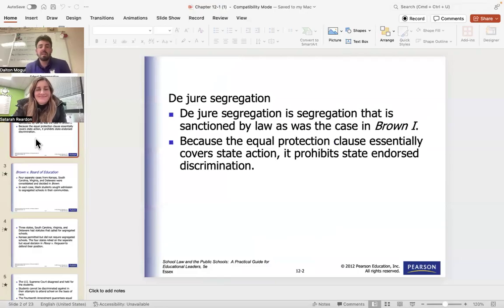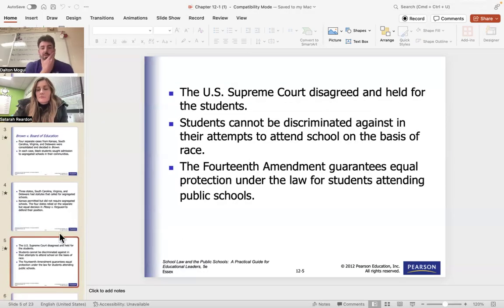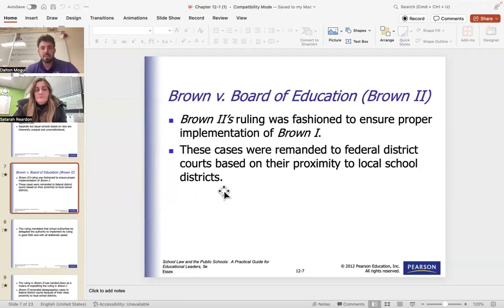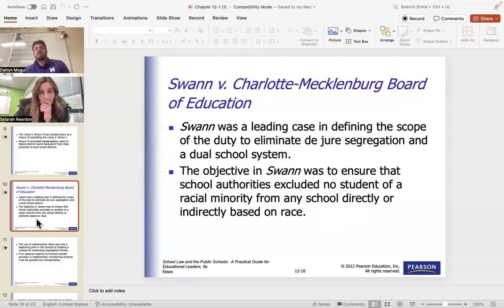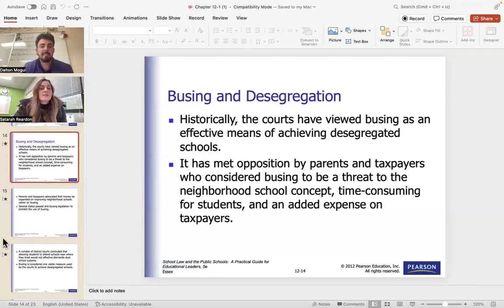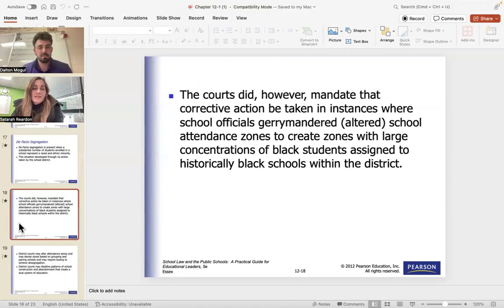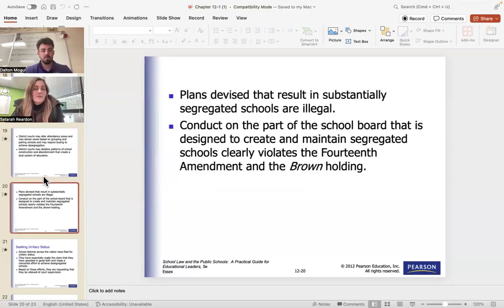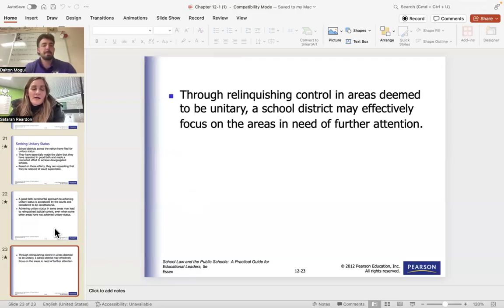Chapter Twelve Slides